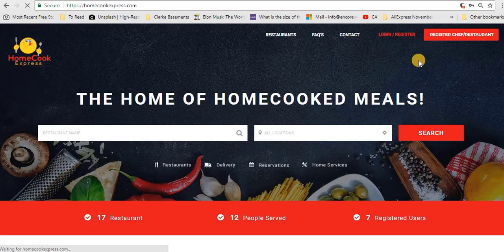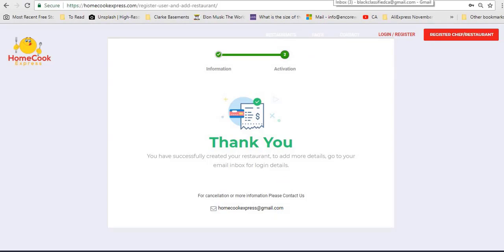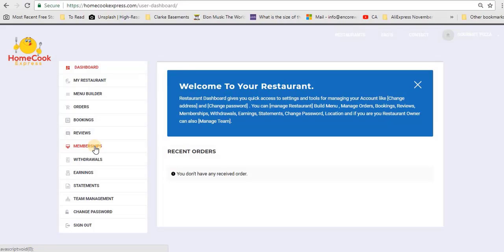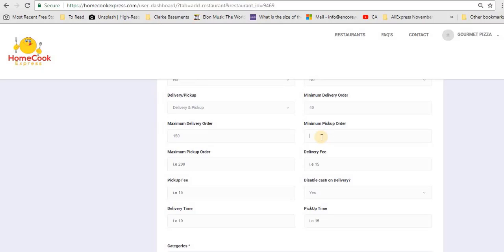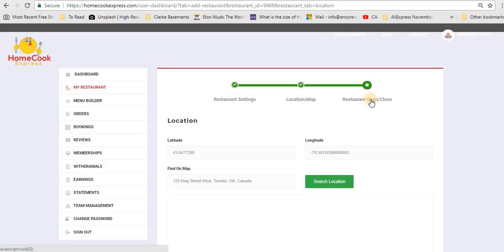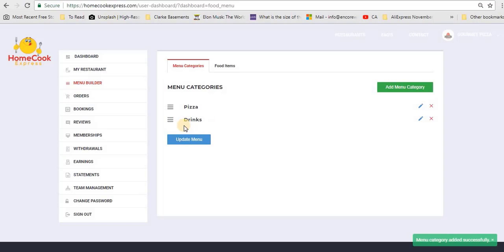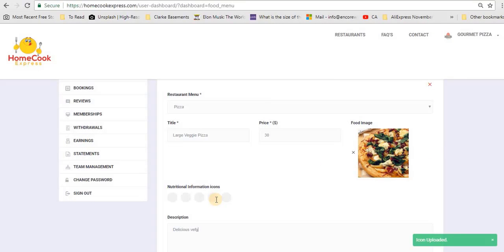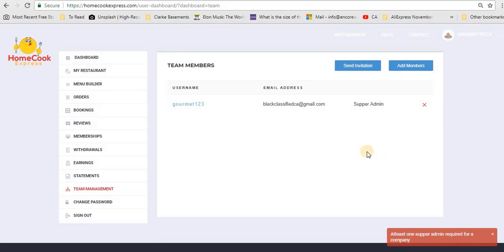How to make an account for my restaurant Food Near Me Store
Restaurant service platform